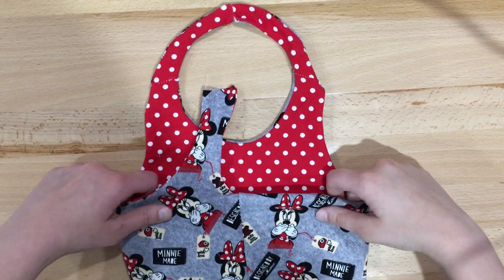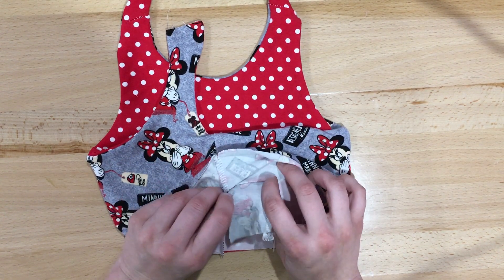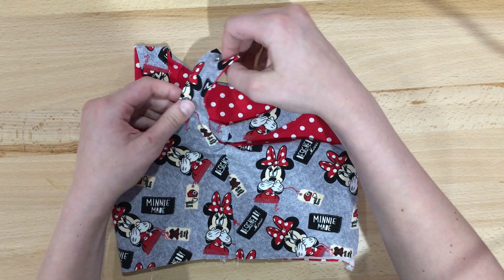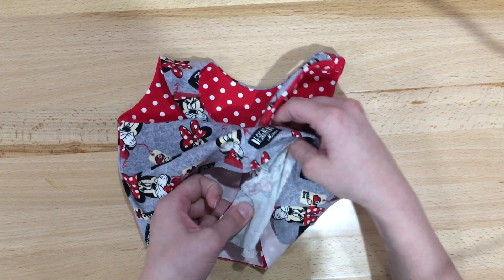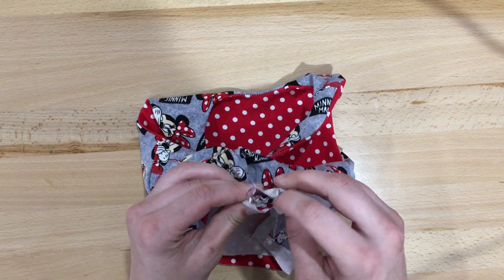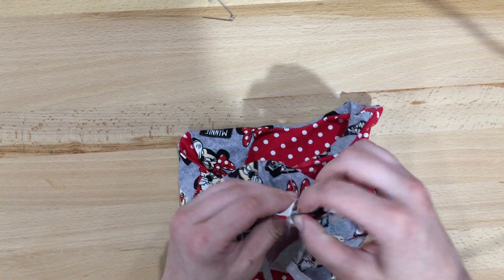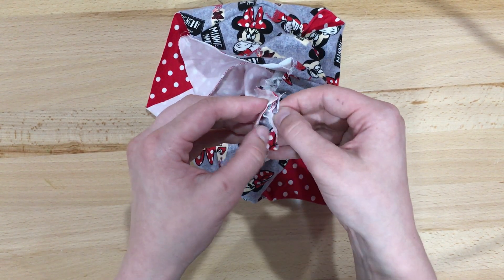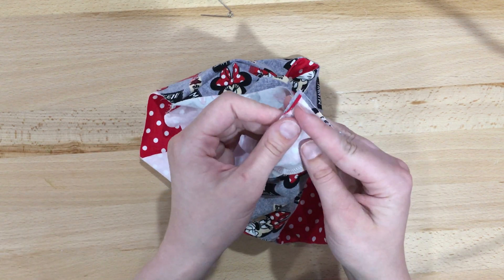Lynne's Lower Back Bodice Strap Construction by CKC Patterns